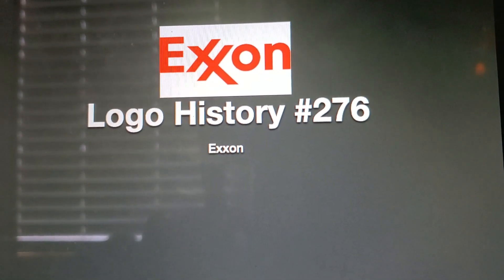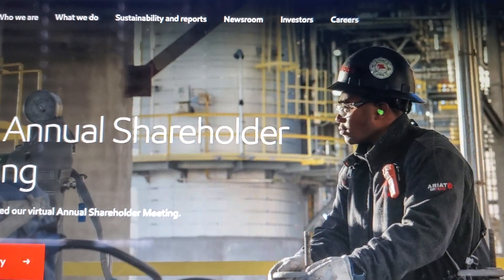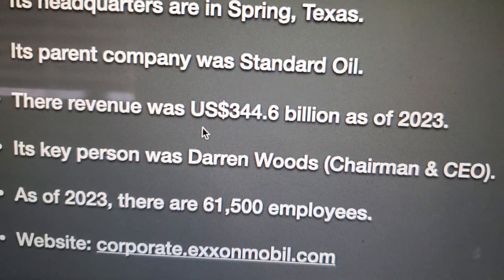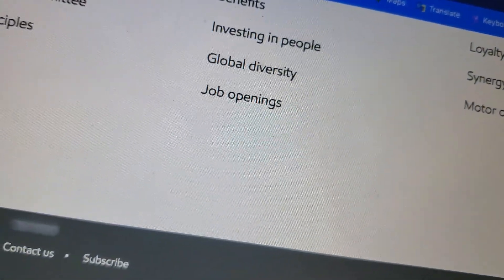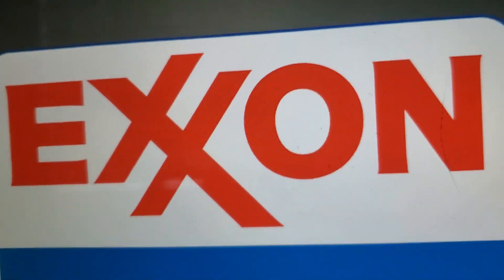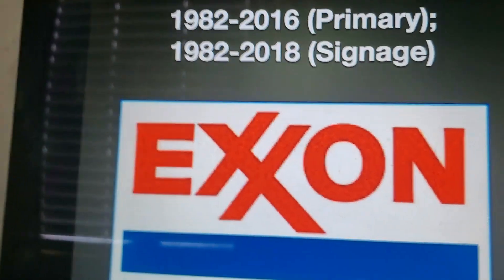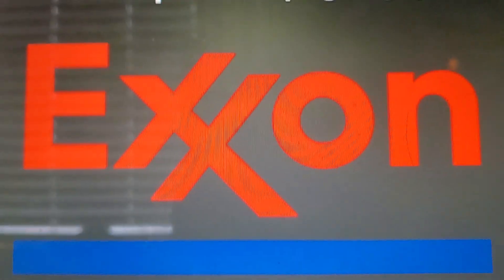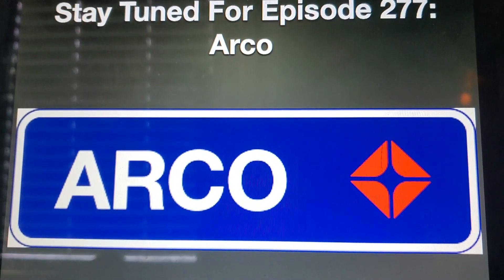Logo History #276: Exxon